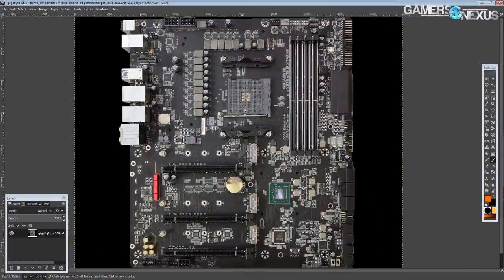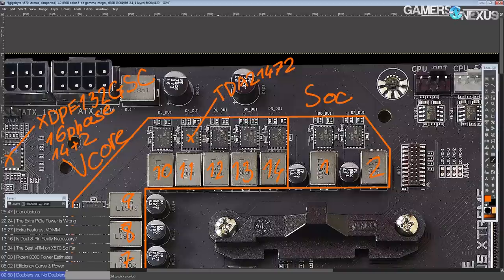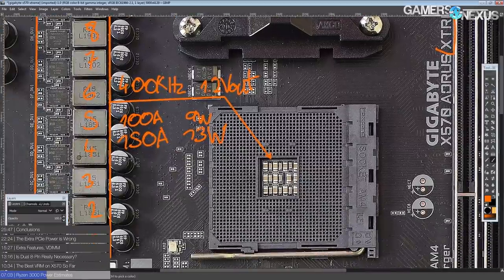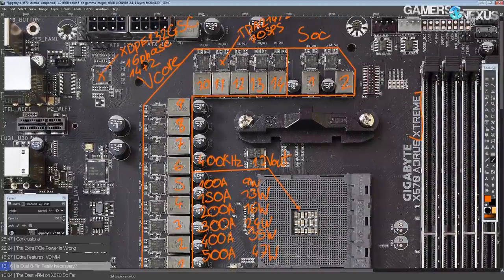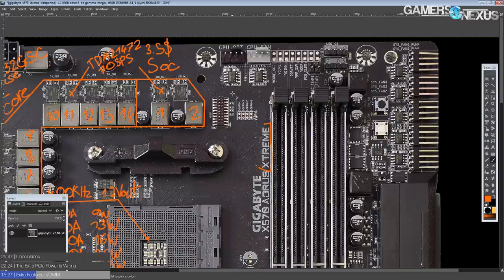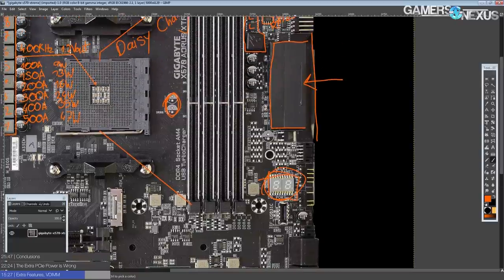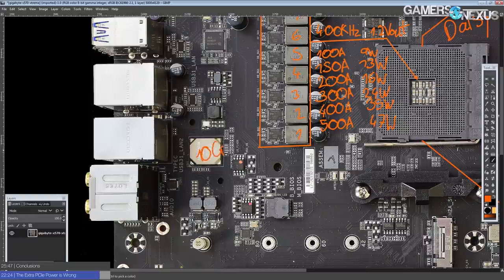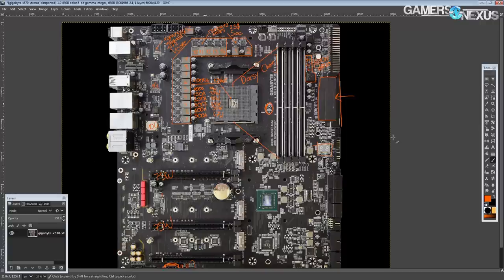Gigabyte X570 Xtreme Motherboard Analysis: True 14-Phase VRM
Gigabyte's X570 Aorus Xtreme motherboard has the first true 14-phase VRM we've seen and is among the top tier AMD boards for Ryzen 3000.
Ad: Buy Thermaltake's Riing Duo 12 on Amazon

Buildzoid looks at the new Gigabyte X570 Aorus Xtreme motherboard with its over-built VRM for Ryzen 3000 series overclocking, ready for the inevitable 16-core CPU from AMD.

Host: Buildzoid of AHOC
Video: Steve Burke, Josh Svoboda